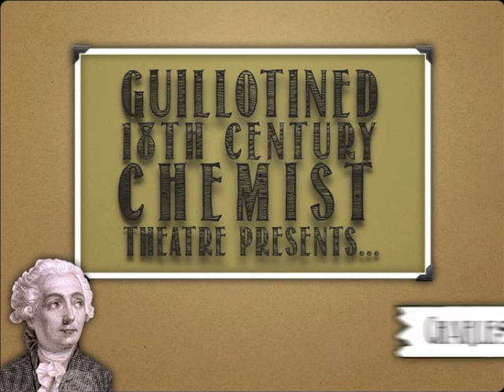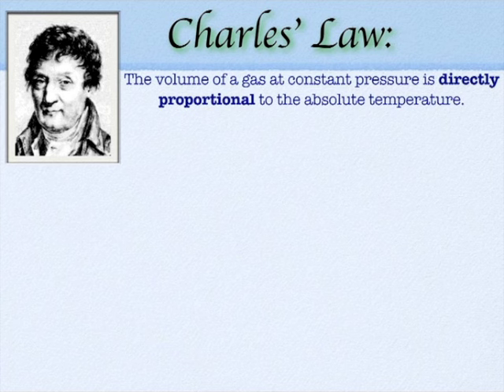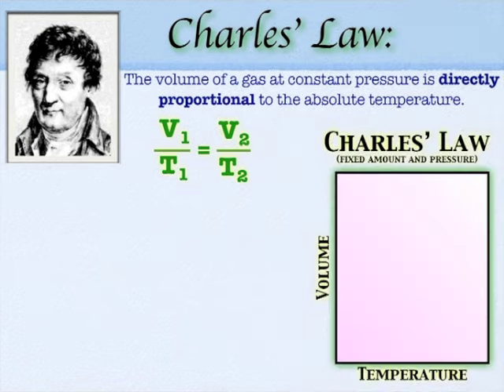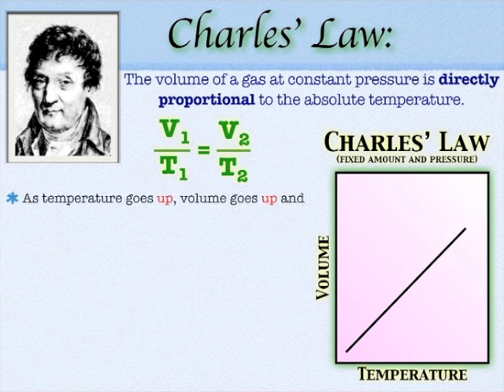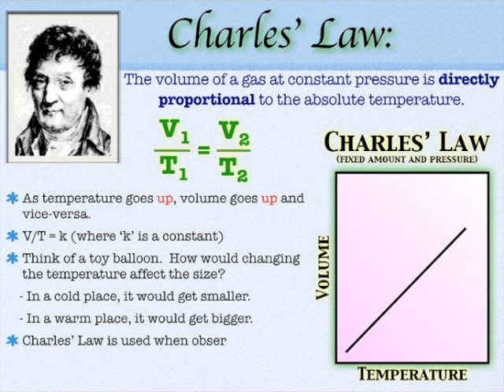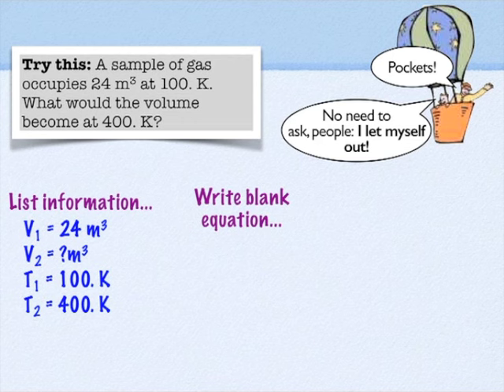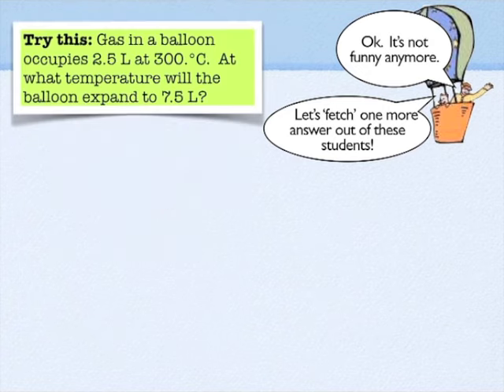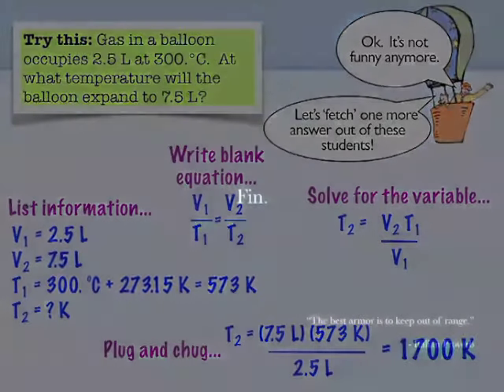Gases: Charles' Law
The Gas Laws continue. Charles' Law deals with the relationship between TEMPERATURE and VOLUME. It's a direct relationship, meaning the volume will increase with a temperature increases and vice-versa. Easy as the first lighter-than-air balloon ride through Paris without the terrified peasants.